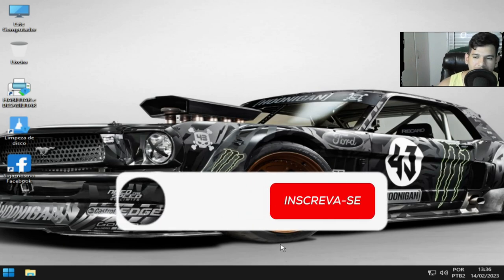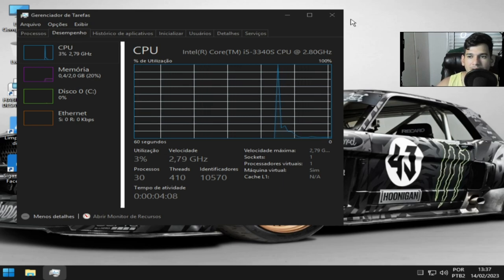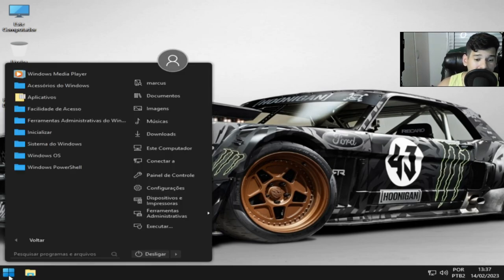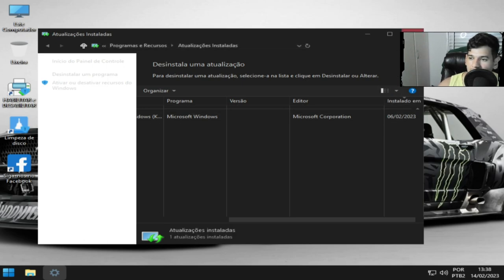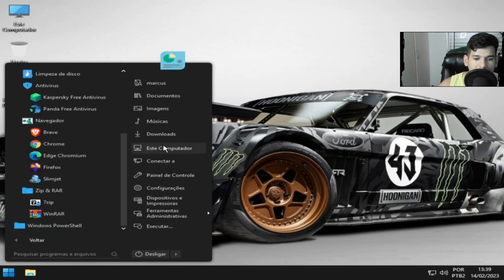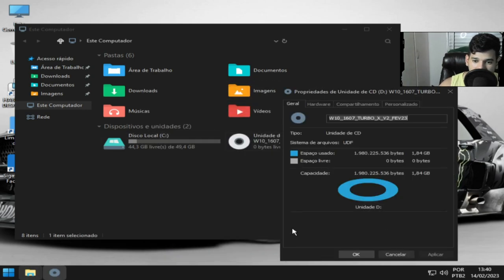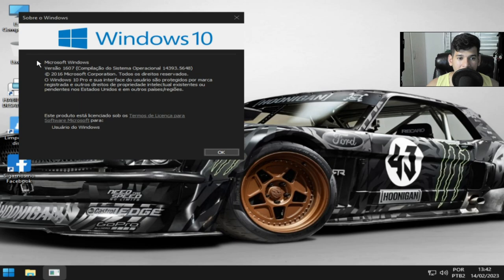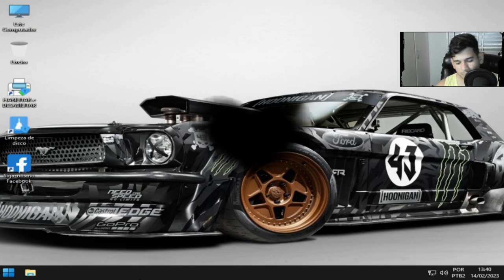𝕎𝕀ℕ𝔻𝕆𝕎𝕊 𝟙𝟘 𝕋𝕌ℝ𝔹𝕆 𝕆𝕊 1607 V.2 LITE MELHOR QUE WINDOWS 7 FEV - 2023!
videos ao 12:00hs em caso de urgencia as 17:30,20:00,ou 21 horas!

Sistema：Microsoft Windows 10 64bit  21H2
CPU：Intel(R) Core(TM) i5-3340S CPU @ 2.80GHz
Placa-mãeTobefilledbyO.E.M._H61MXV/H61MXV-LE/H67MXV
Memória total：7.7 GB
Memória disponível:3.9 GB
Gráficos:Intel(R) HD Graphics
SSD:111GIGA
Parâmetros：CPU(2 núcleos) RAM(2048M) Ativo(1) Velocidade alta(1)
Resolução：1024x768 dpi 500 06)fps 60
KIT MICROFONE USADO PARA GRAVAR AUDIO DO VIDEO: